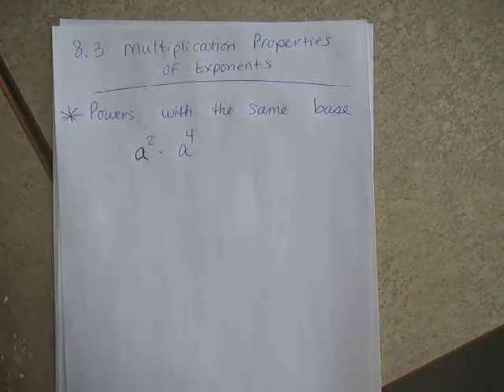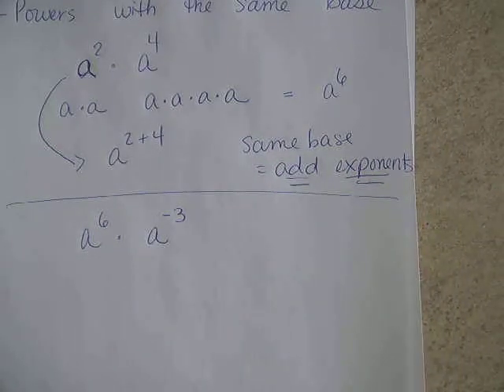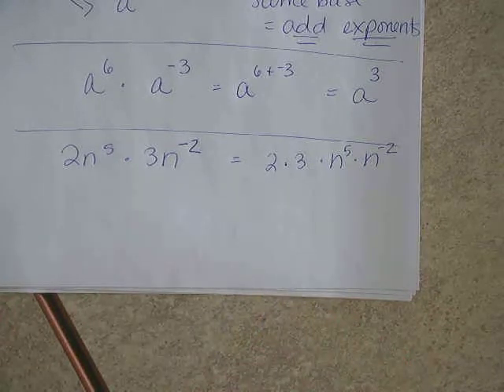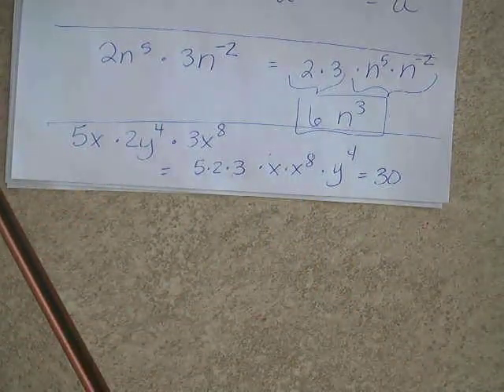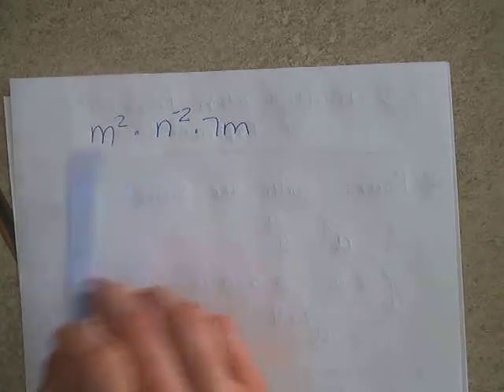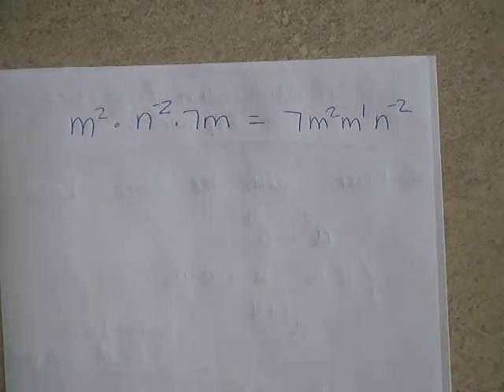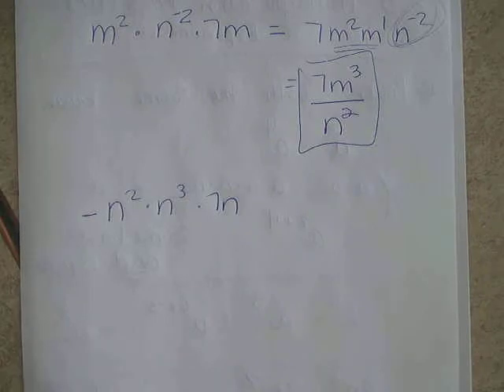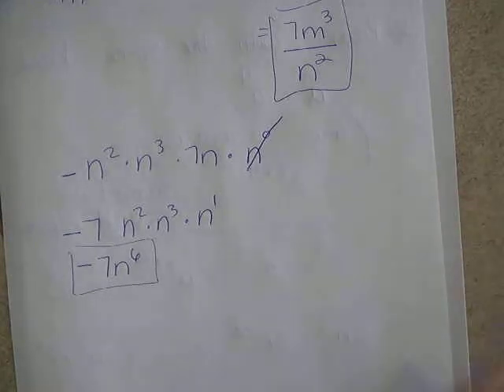Alg 8 3 Multiplying Powers with the Same Base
Applying rules to simplifying expressions with exponents.